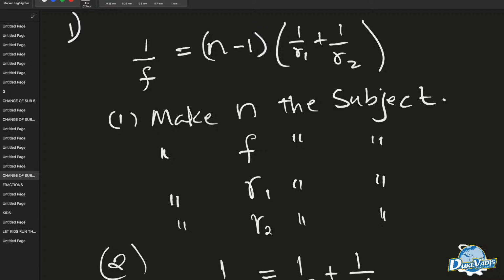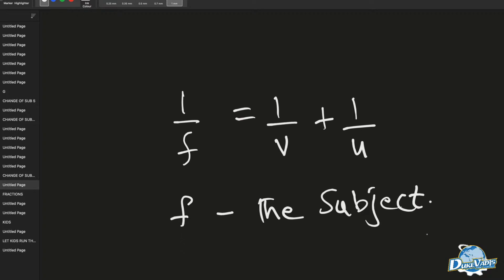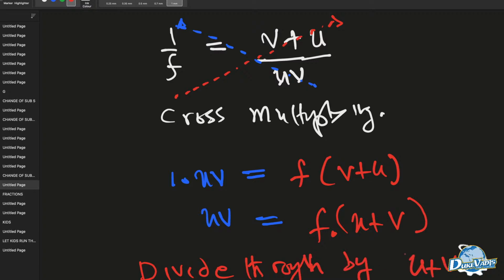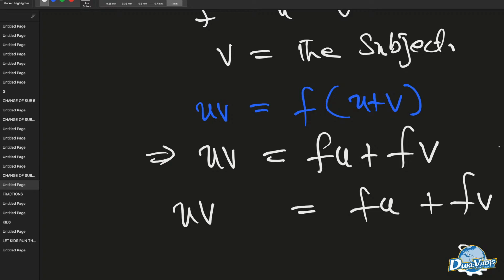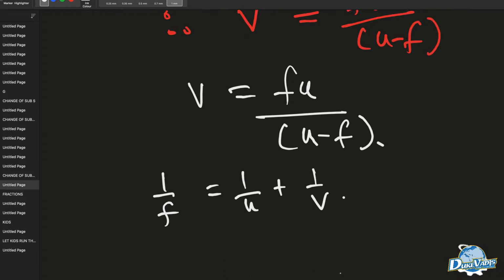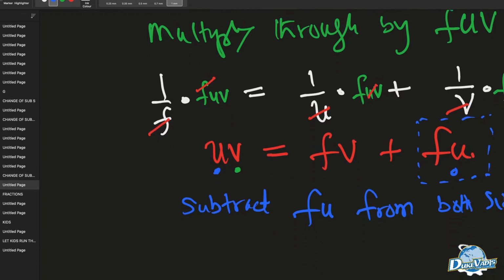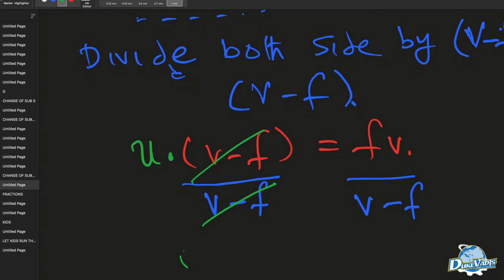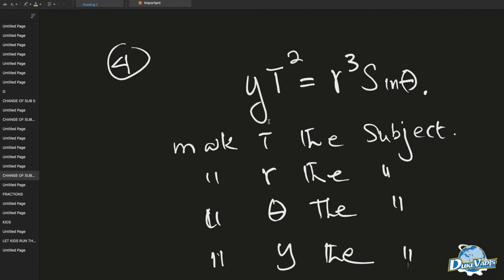HOW TO DO CHANGE OF SUBJECT (LESSON 4)